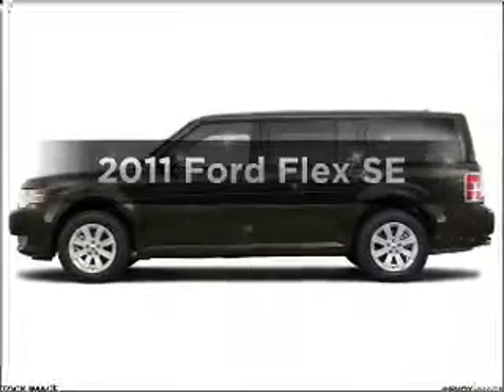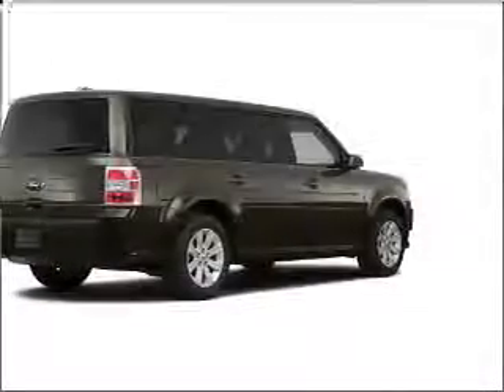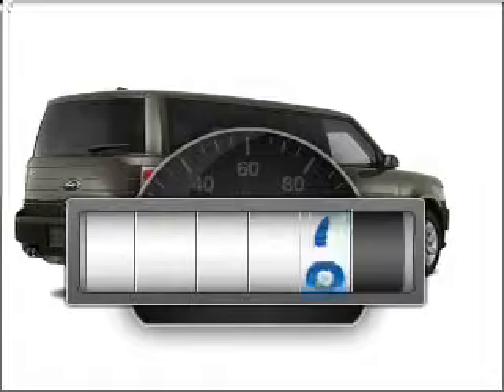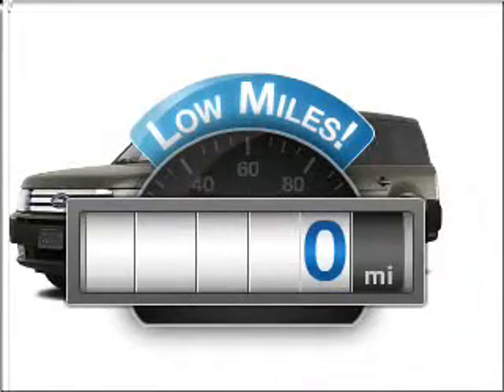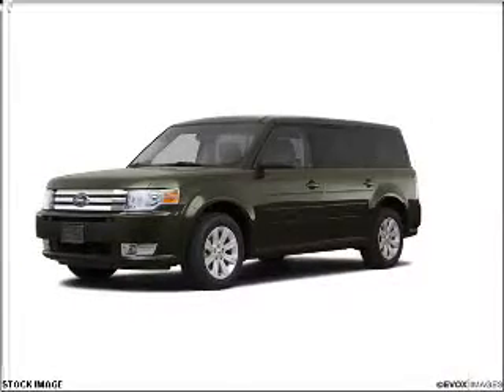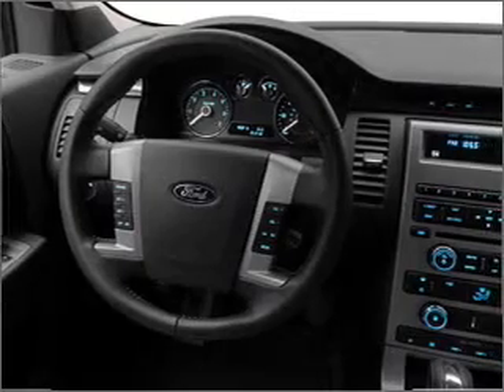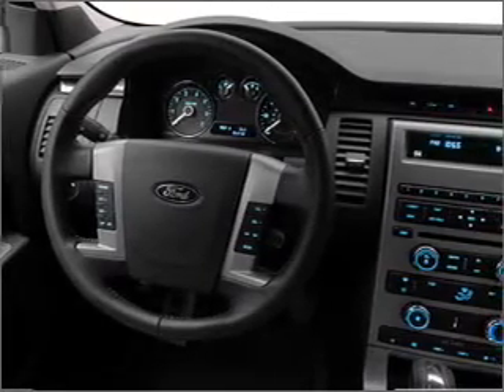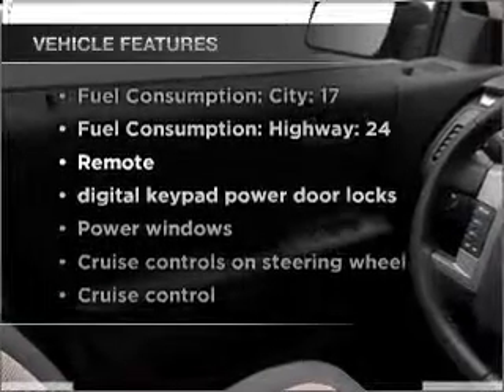2011 Ford Flex - Ann Arbor MI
Year: 2011
Make: Ford
Model: Flex
Engine: 3.5 liter 6 cylinder 24 valve
Transmission: 6-Speed Automatic
Exterior: Light Brown
Miles: 0
Varsity Ford